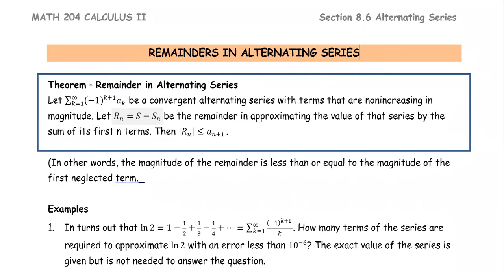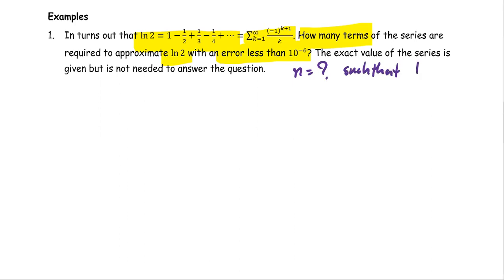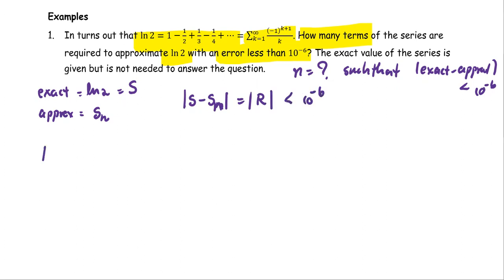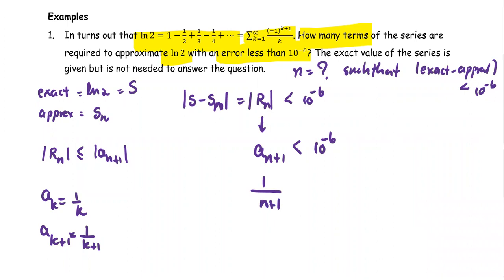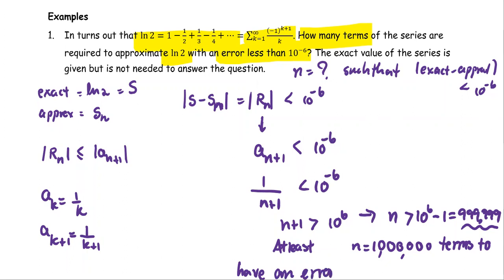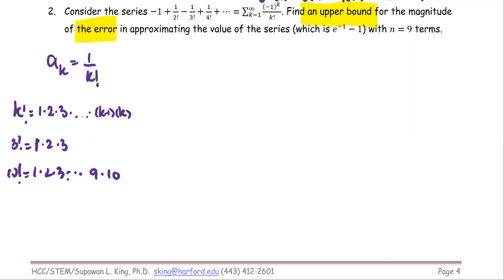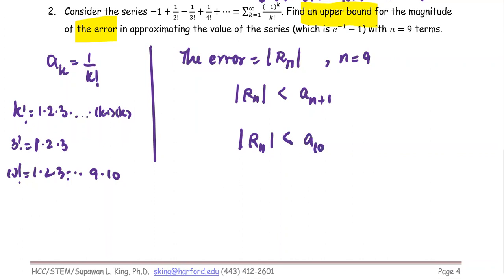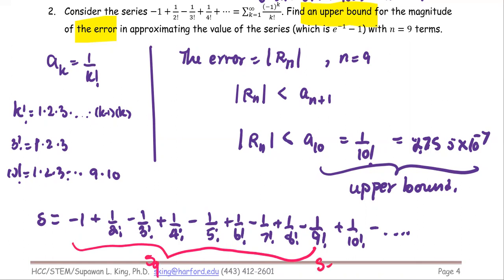M204 Sec8_6 Remainders of Alt Series